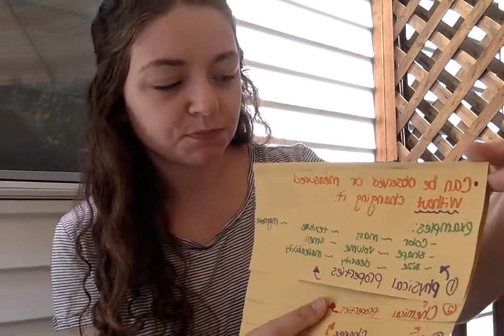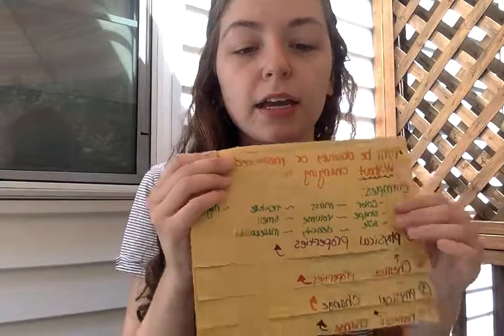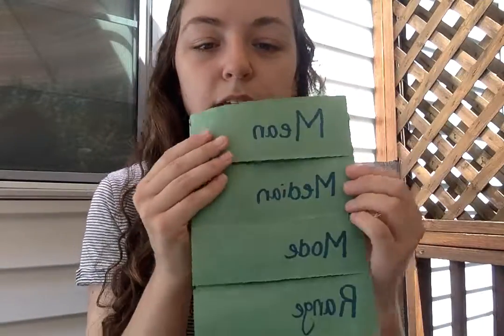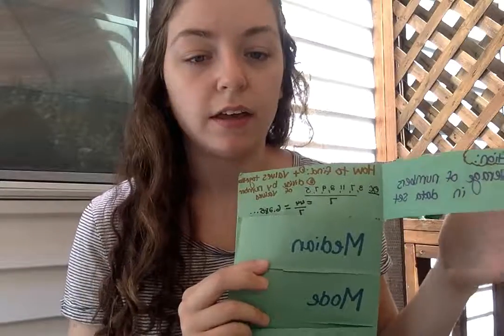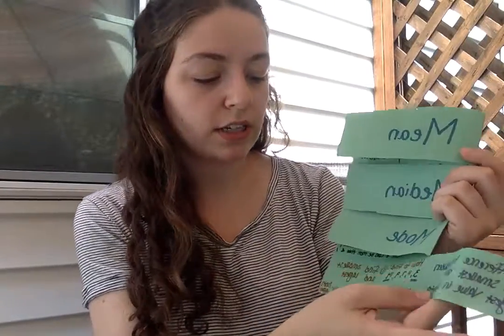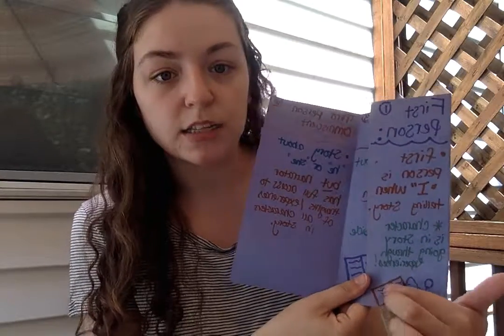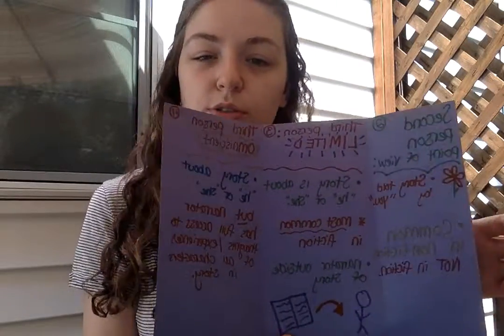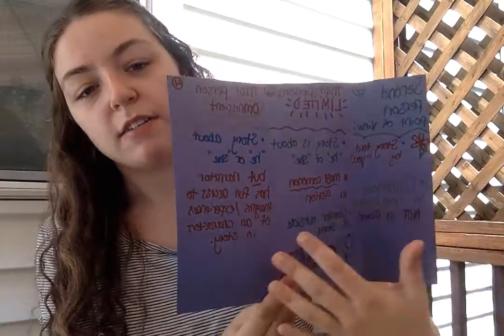Foldables EDG 647